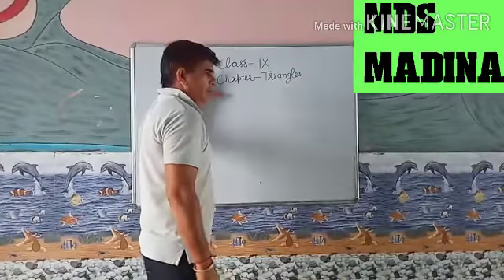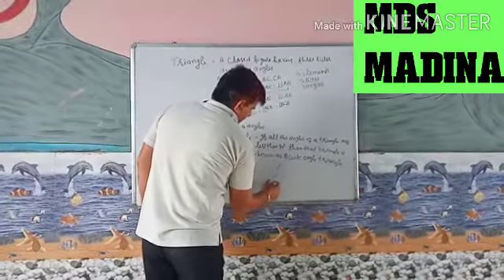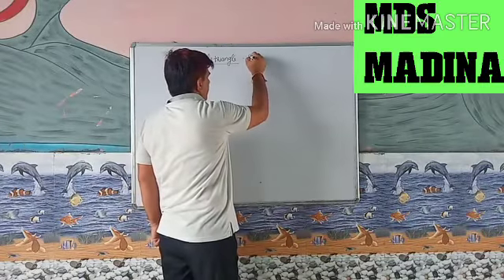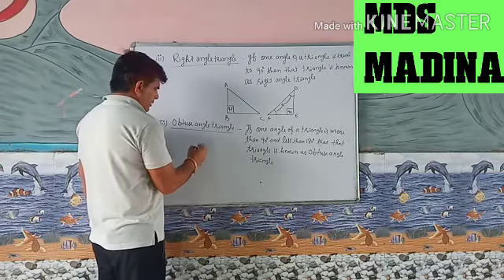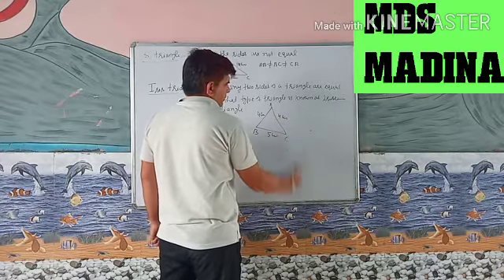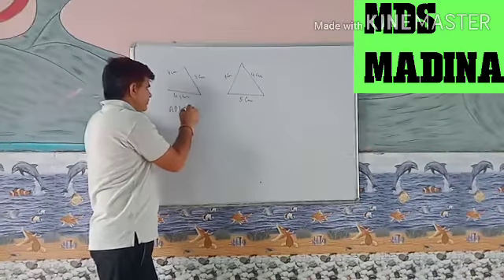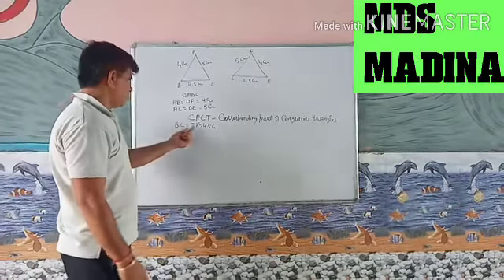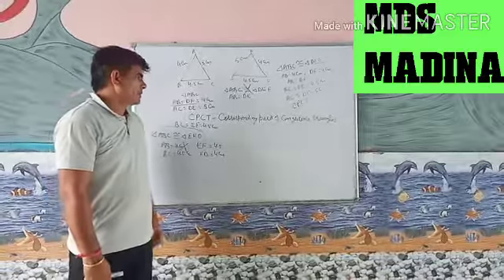Class 9th Maths chapter-7 Triangles date-16/07/2020